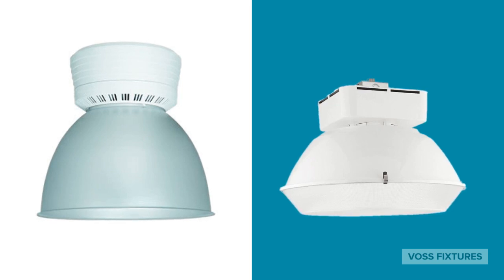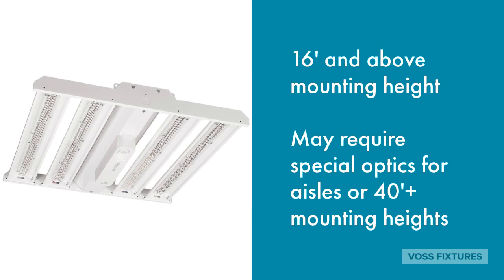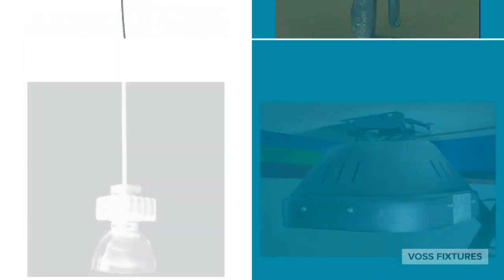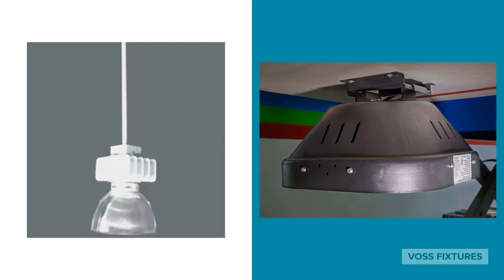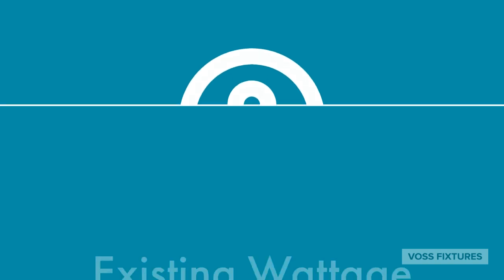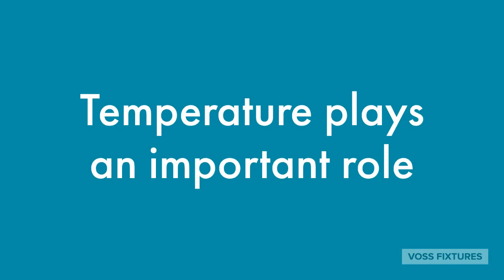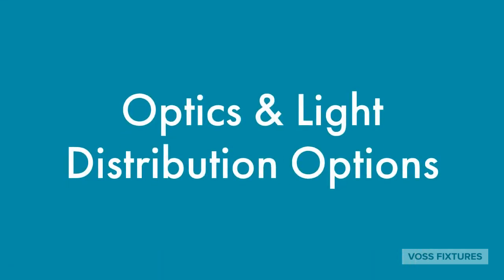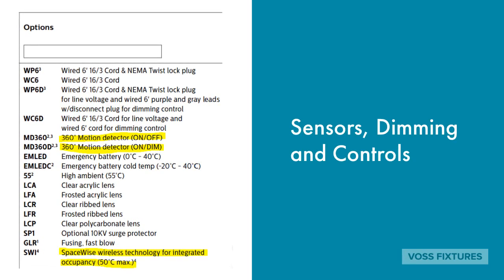High bay & Low bay Lighting Overview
A quick overview of what makes high bay and low bay fixtures unique and how to go about upgrading them to LED.